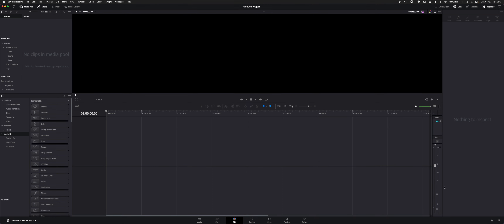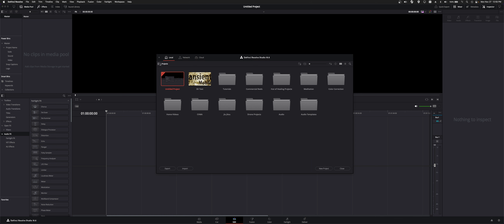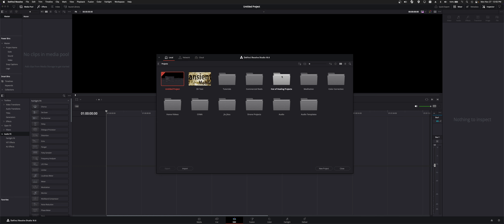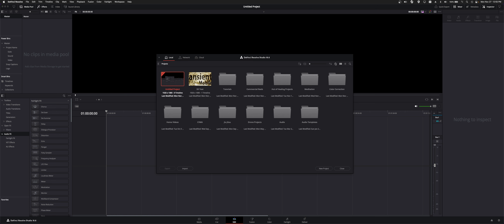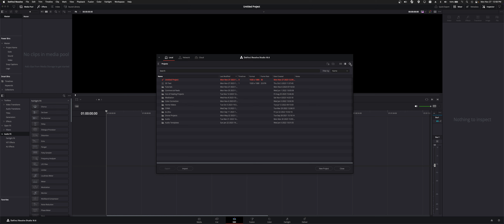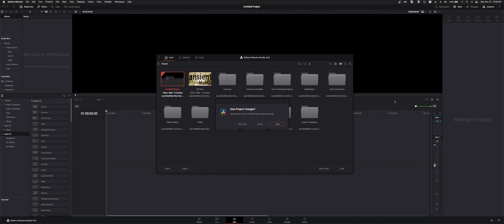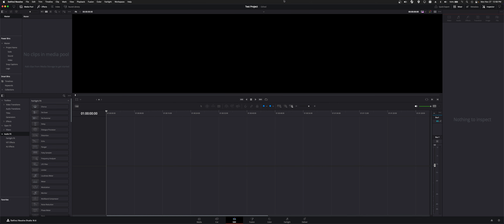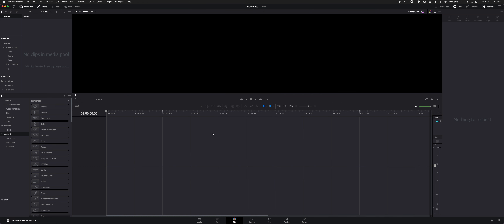Davinci Resolve - Editing Guide - Project Manager Module 1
Editing Guide - How to use Resolve.
Series of educational modules on how to navigate and use Davinci Resolve.